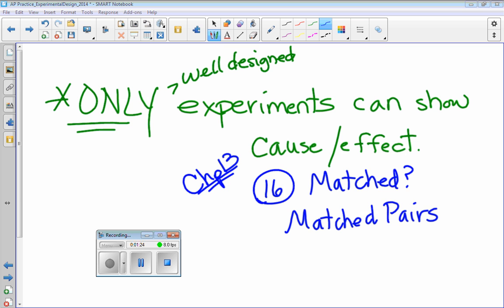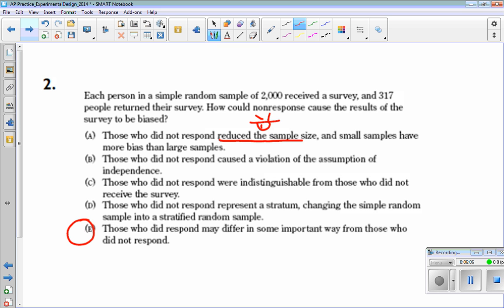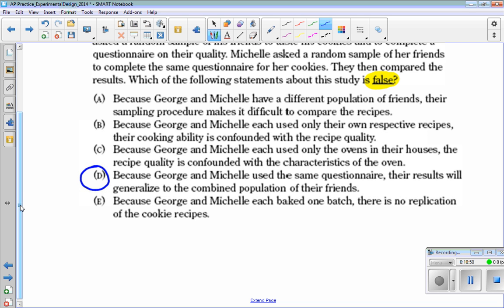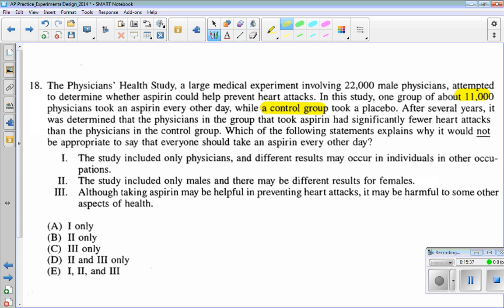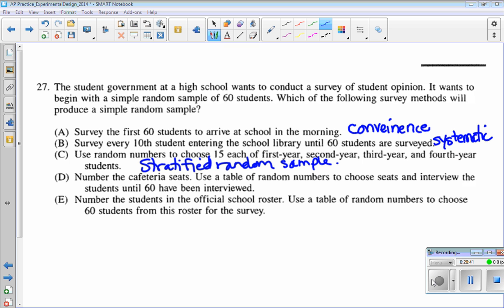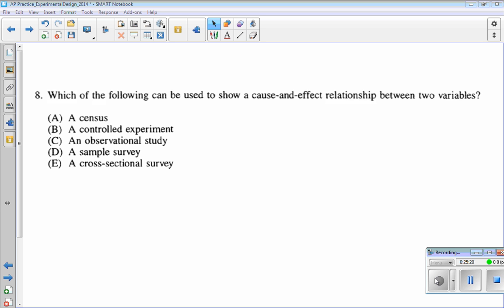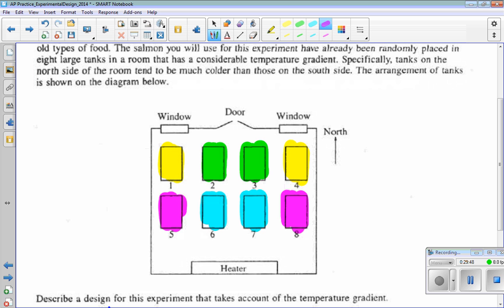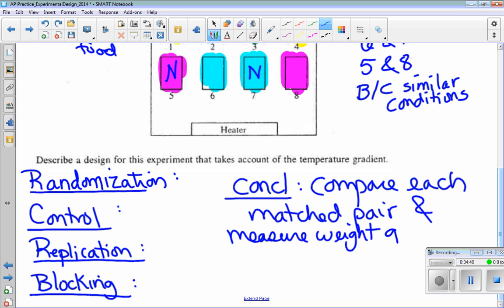ExperimentalDesign APReleased November06 2014